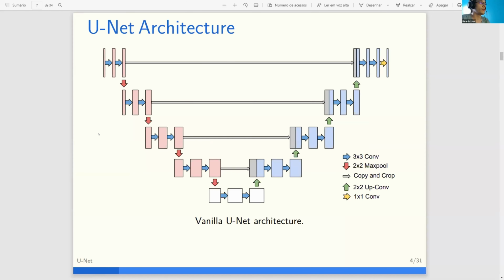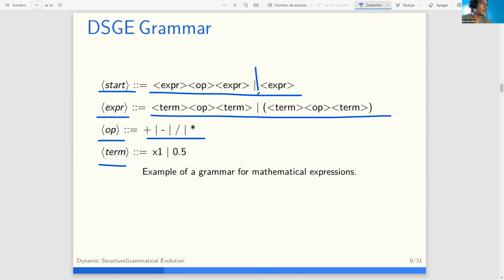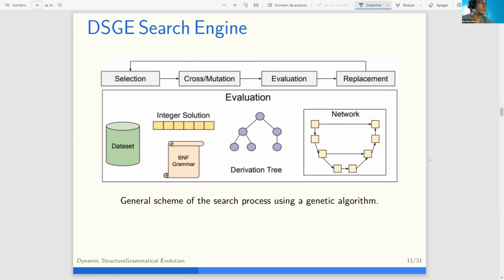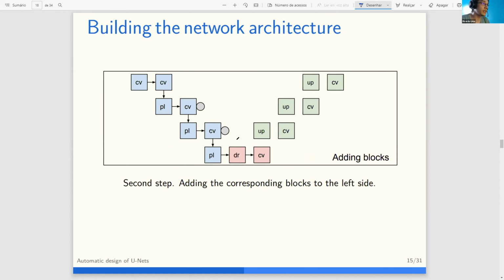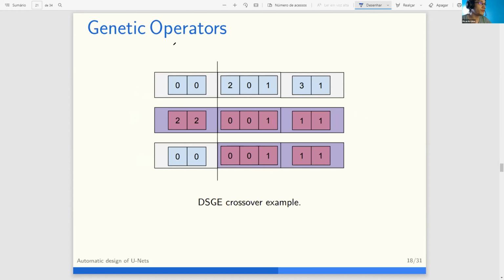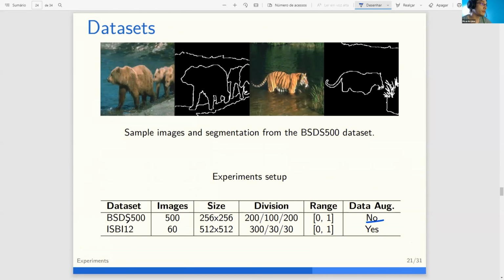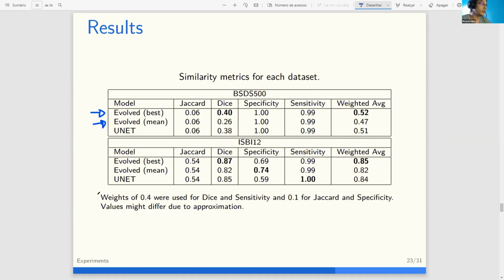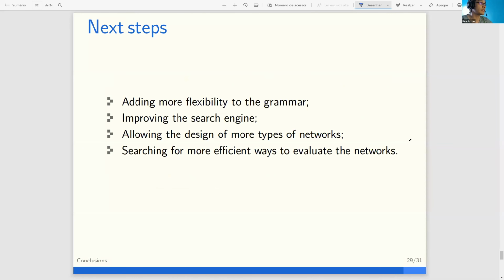Ricardo H Lima- Exploring the automatic design of U-Nets applied to segmentation problems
AUTHORS: Ricardo Henrique Remes de Lima, Aurora Pozo, Alexander Mendiburu and Roberto Santana

PAPER TITLE: Exploring the automatic design of U-Nets applied to segmentation problems

SESSION CHAIRS: Ting Hu and Nuno Lourenço

ABSTRACT: A U-Net is a convolutional neural network mainly used for image segmentation domains such as medical image analysis. It consists of an U-shaped architecture which is able to learn features from the dataset by using information from previous layers to reconstruct the images. As other deep neural networks, the U-Net architecture influences the efficiency and accuracy of the network. In this work, we propose the use of a grammar-based evolutionary algorithm for the automatic design of deep neural networks for image segmentation tasks. The approach used is called Dynamic Structured Grammatical Evolution (DSGE), which employs a grammar to define the building blocks that are used to compose the networks, as well as the rules that help build them. We perform a set of experiments on the BSDS500 and ISBI12 datasets, designing networks tuned to image segmentation and edge detection. Subsequently, by using image similarity metrics, the results of our best performing networks are compared with the original U-Net. The results show that the proposed approach is able to design a network that is less complex in the number of trainable parameters, while also achieving slightly better results than the U-Net with a more consistent training.